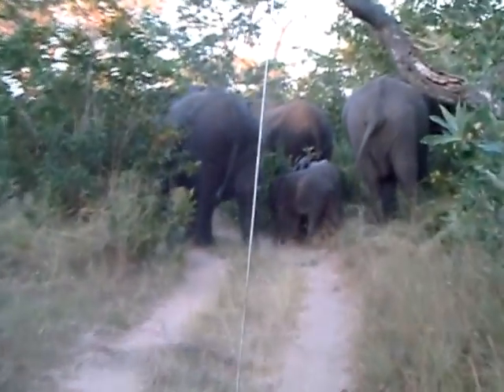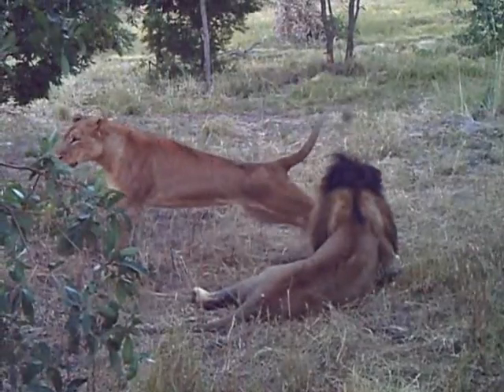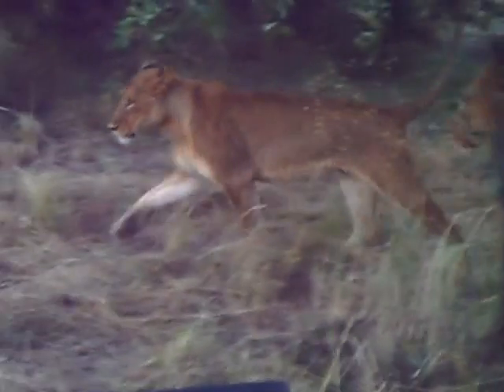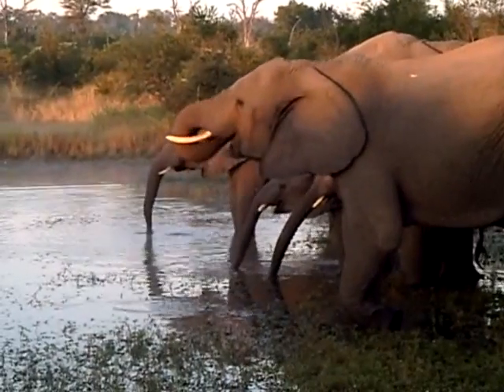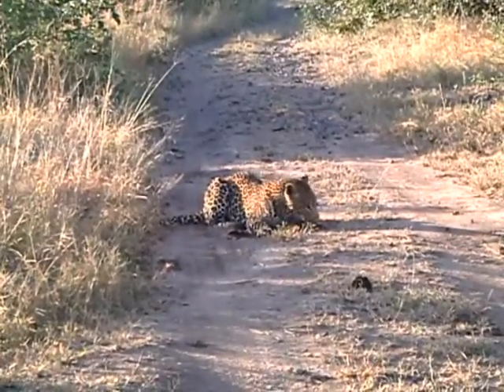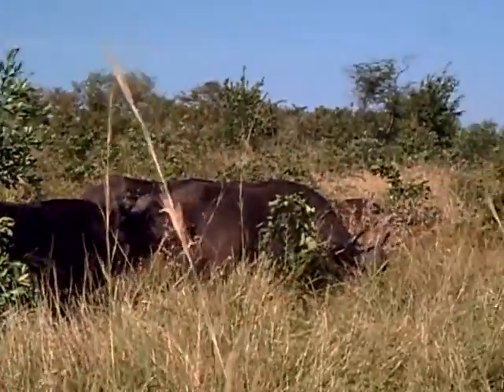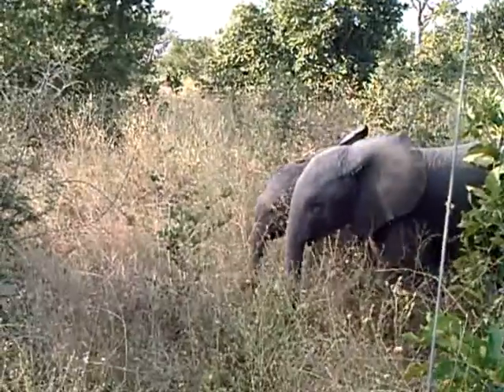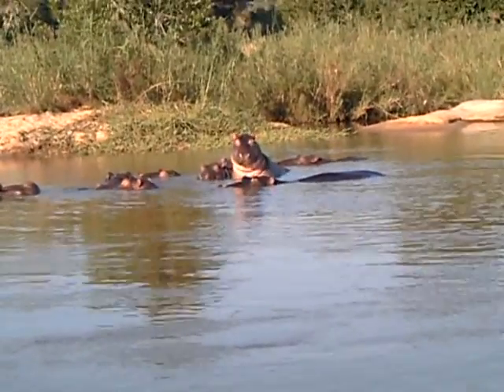Safari Highlights #1: 22 - 25 April 2009 | Sabi Sand Nature Reserve | Latest Wildlife Sightings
All the latest wildlife sightings highlights filmed on safari!.
The latest wildlife sightings feature animals seen on safari such as lions, leopards, elephants, giraffe, buffalo, zebra, cheetah, wild dogs, hyena and many more African animals.
Following the safari highlights enables you to keep up to date with the latest wildlife sightings and to follow the lives of the African wildlife.

Filmed in the Sabi Sand Nature Reserve, Greater Kruger National Park, South Africa